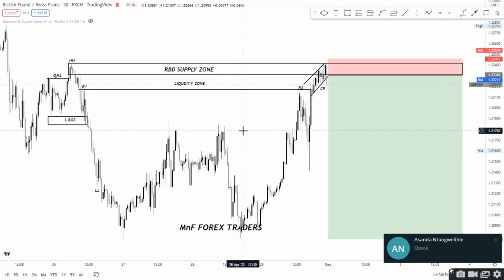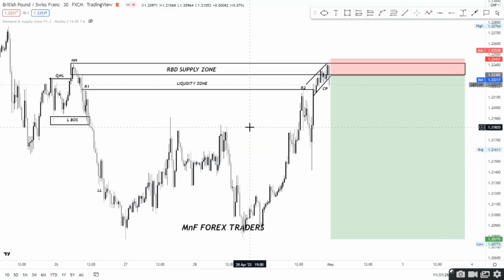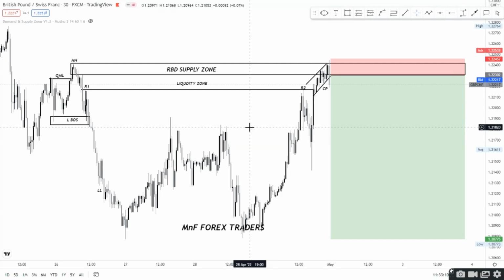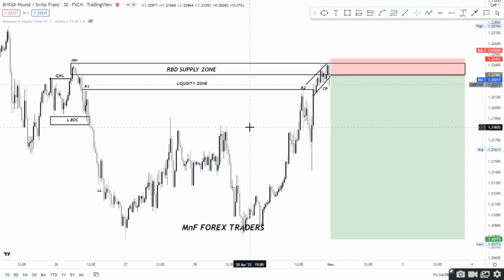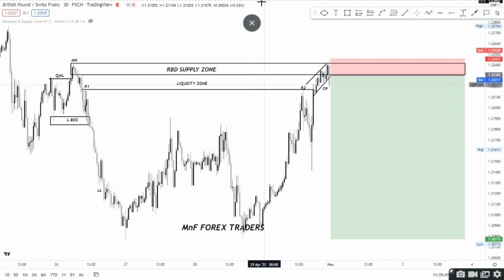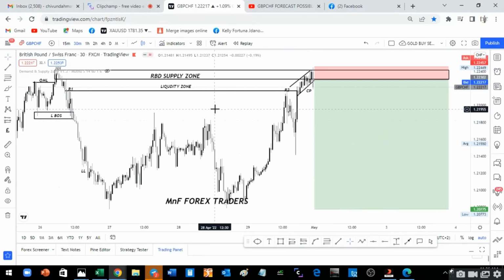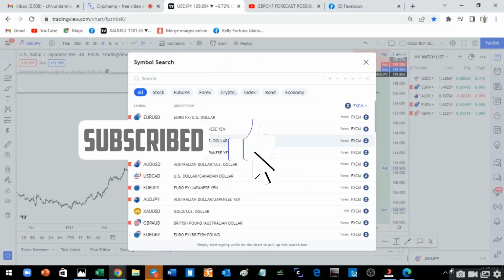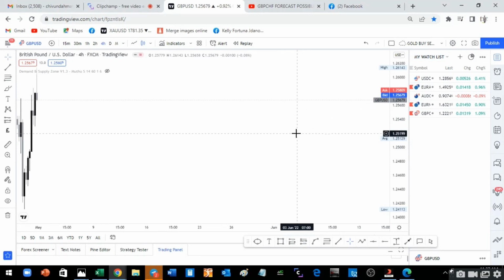HOW I BUILD MY WATCHLIST LIKE A PRO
IN THIS VIDEO I SHOW YOU HOW TO BUILD A WATCHLIST LIKE A PRO